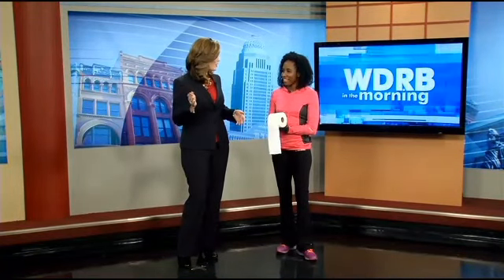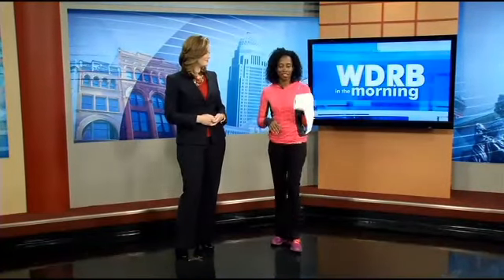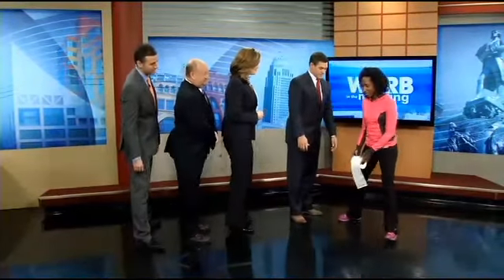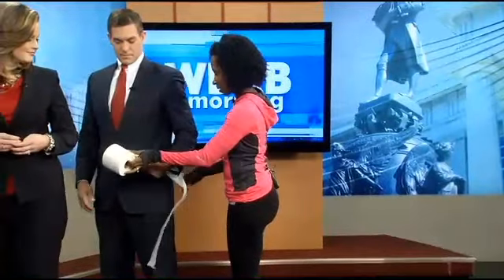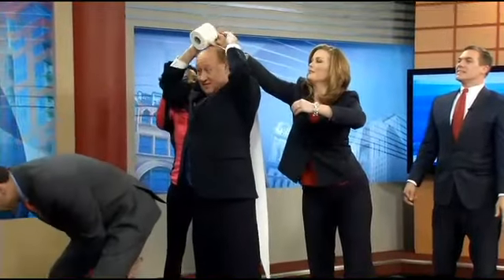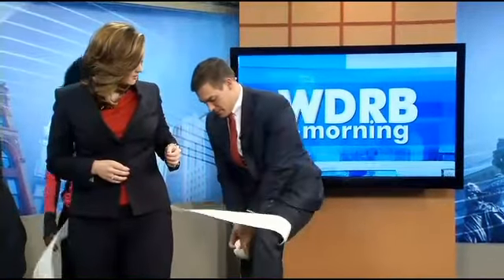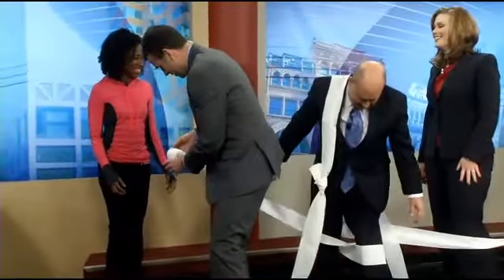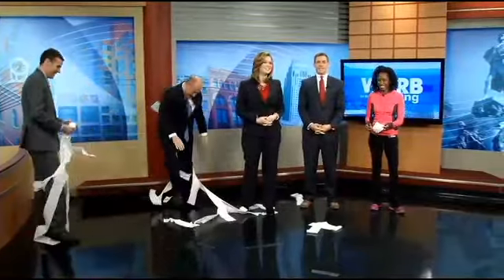WDRB Michelle Yeager Turner - Toilet Paper Team Workout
If your kids are still home for the holidays, bored, or if you have relatives still in town, bored, here's a great workout you can do that is entertaining and only uses a household item.